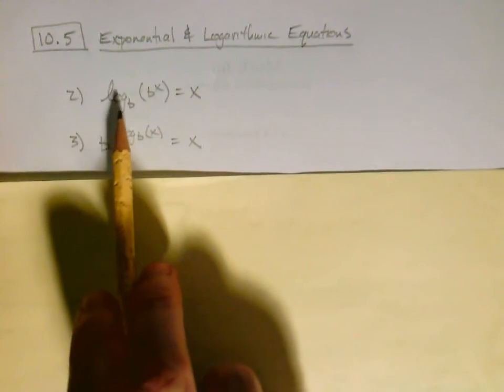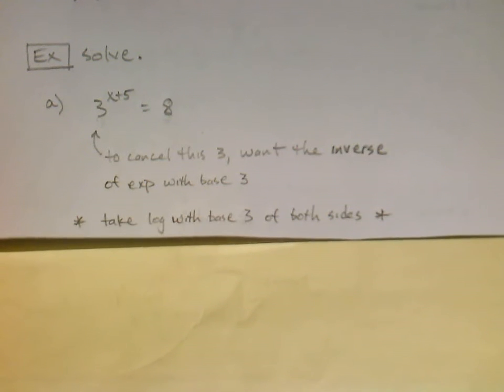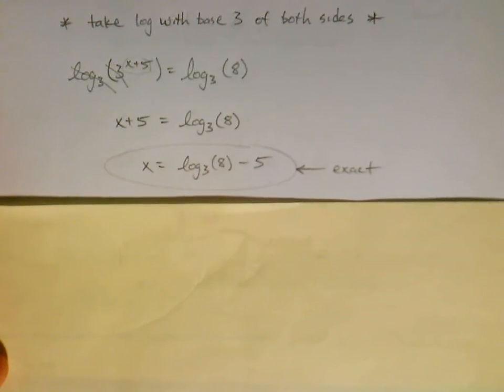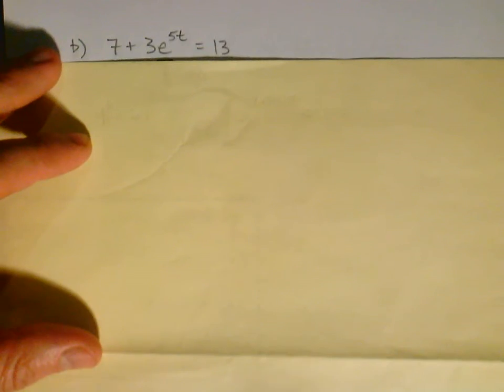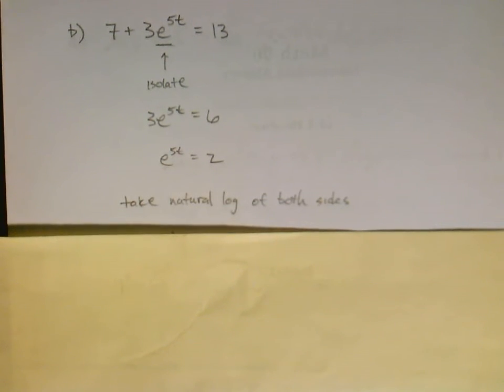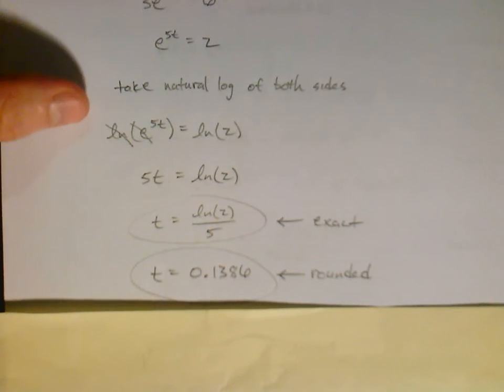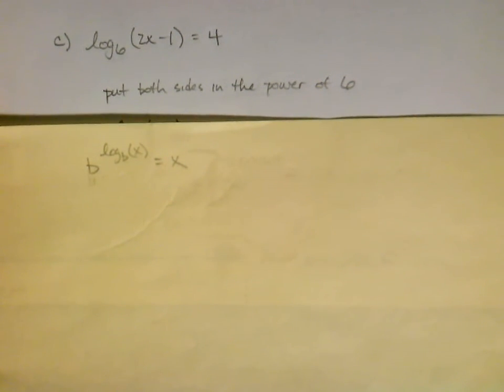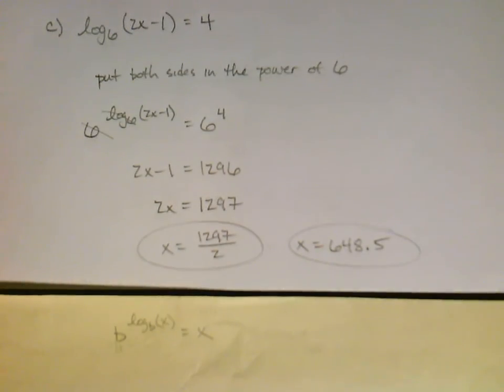96, 10.5 - part 1